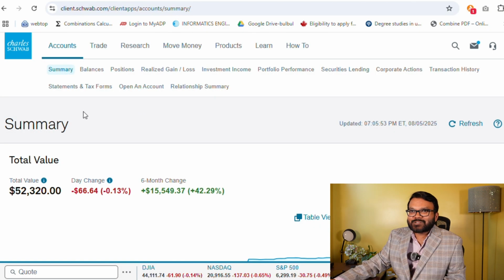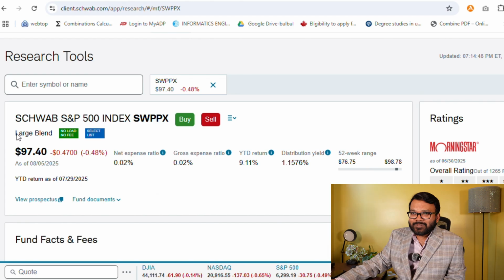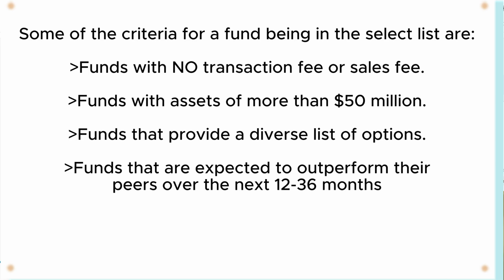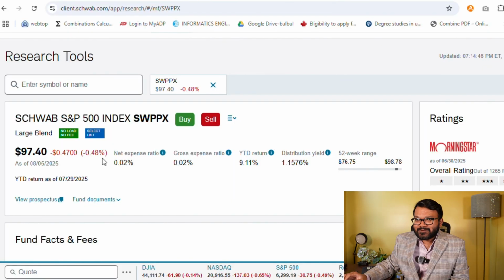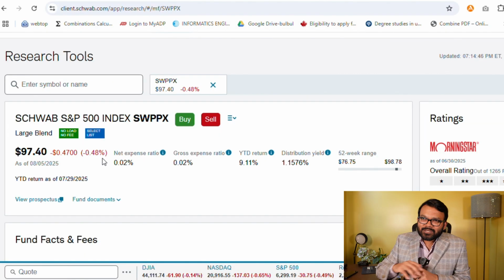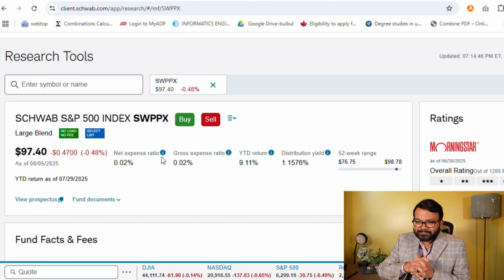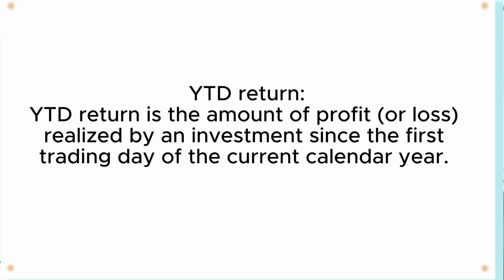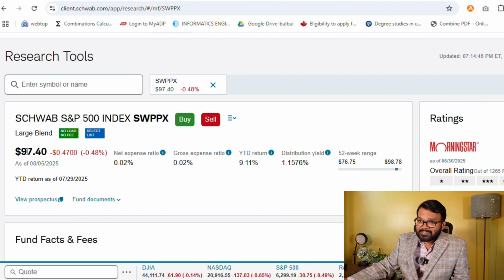How to understand performance of S&P 500 index fund in Charles Schwab?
This video explains the different metrics that we need to understand when Investing in S&P 500 index fund in Charles Schwab.